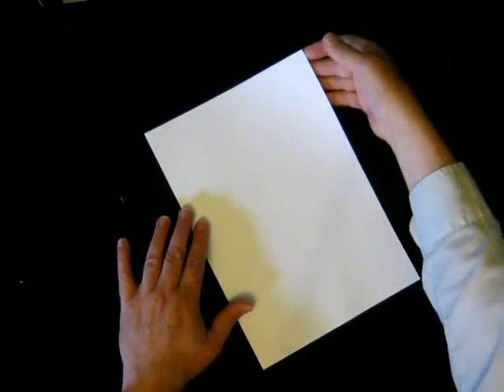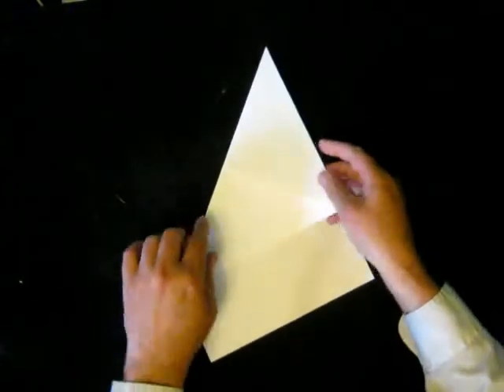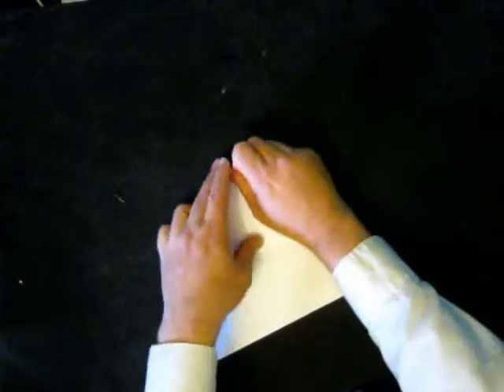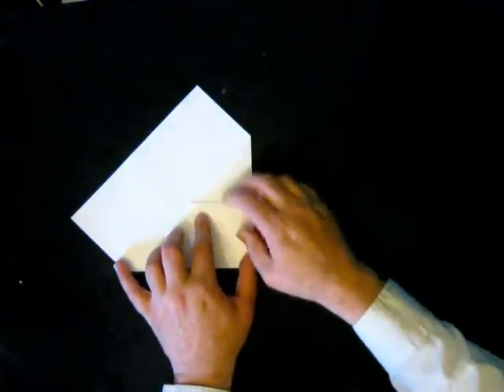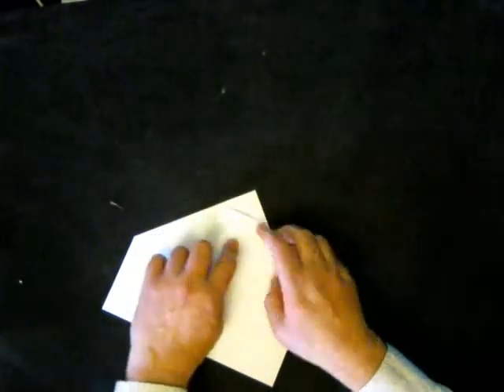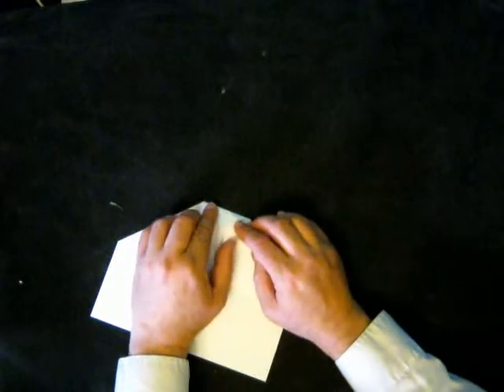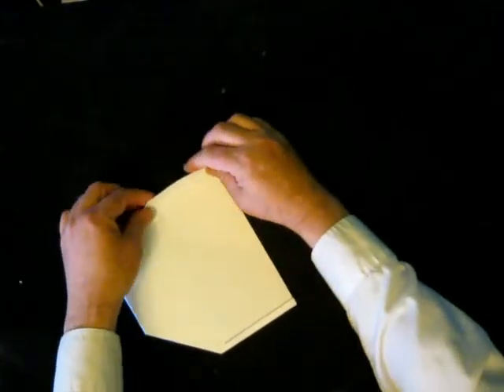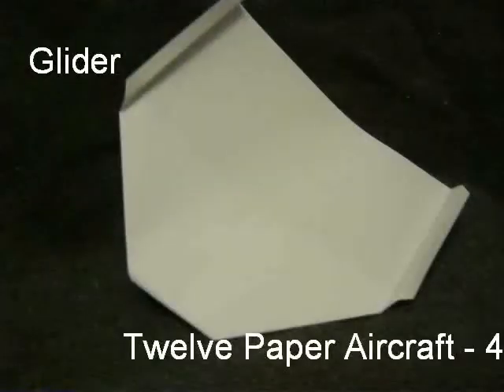12 Paper Aircraft - 4 -Glider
I remember being about 8 years old and throwing these off a hillside. We could, on rare occasions, get flights of over 400 meters and of several minutes. This was the cutting edge of paper aircraft design in my early years.

More Designs